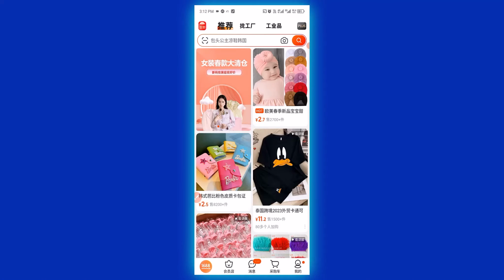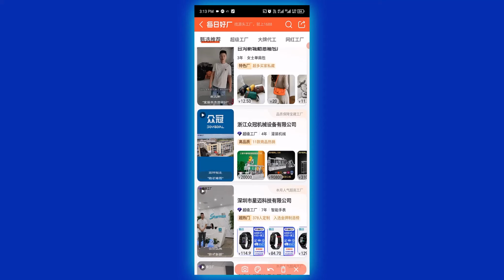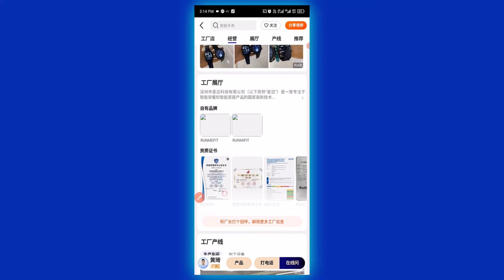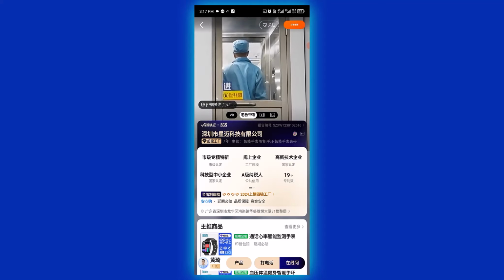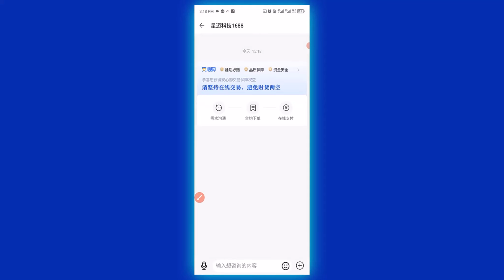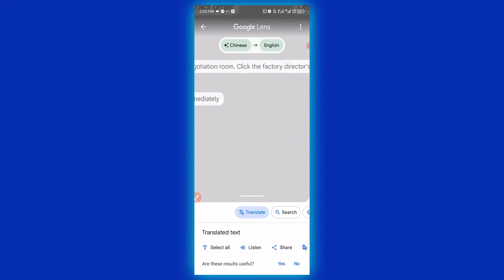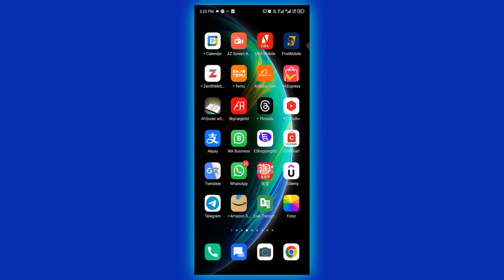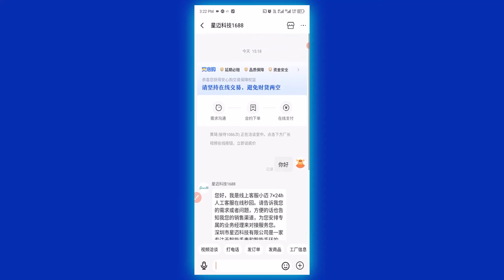How to Find Super Factory Suppliers on 1688